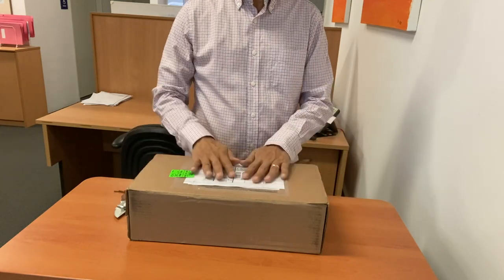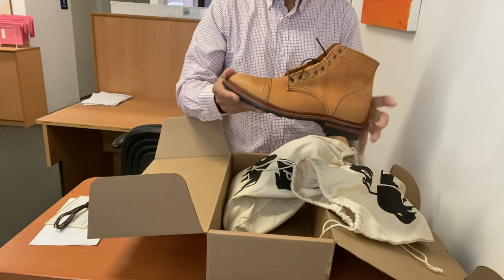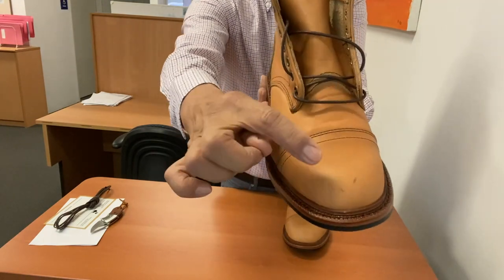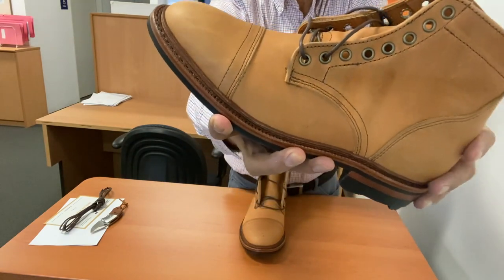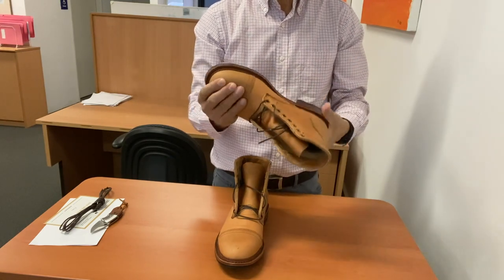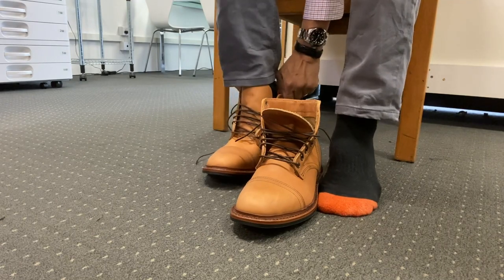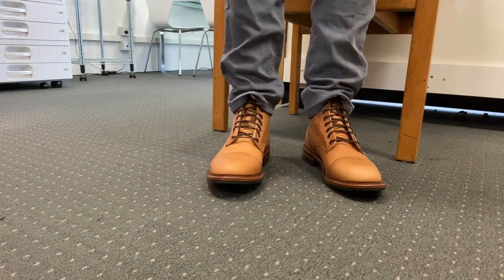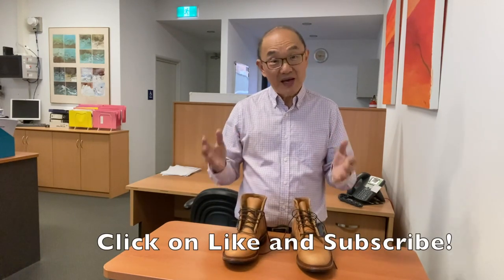Unboxing Parkhurst Factory Second Richmond Boots in Natural Veg Retan | Unboxed April 2022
This is my unboxing of Factory Second Richmond Boots from Parkhurst. They are in Seidel's Natural Veg Re-Tan leather, both tough and supple at the same time. Despite being Factory Seconds, honestly, it's hard to see what made them that category!